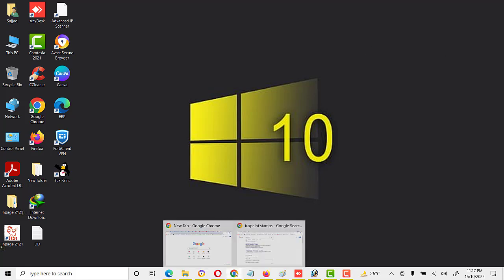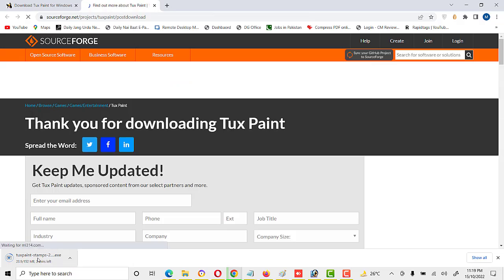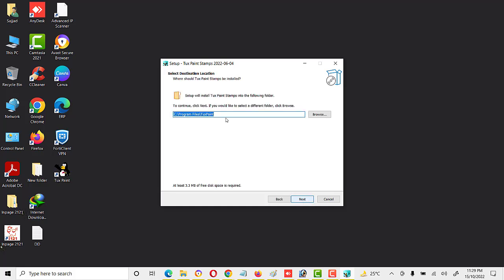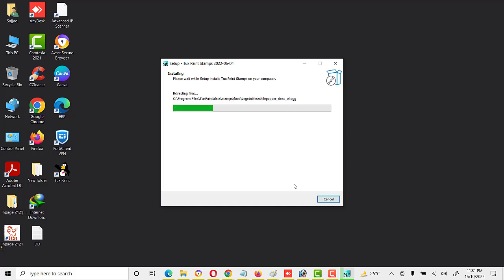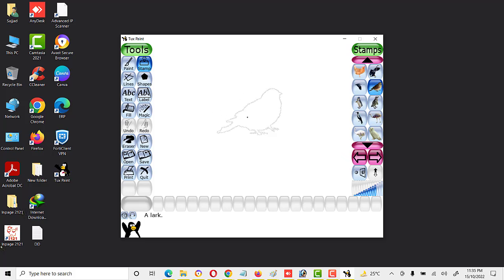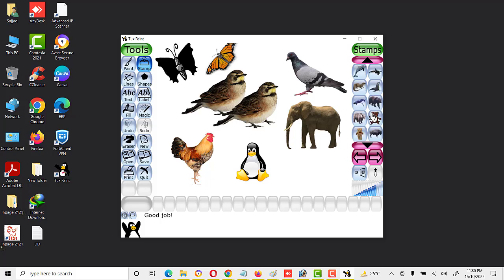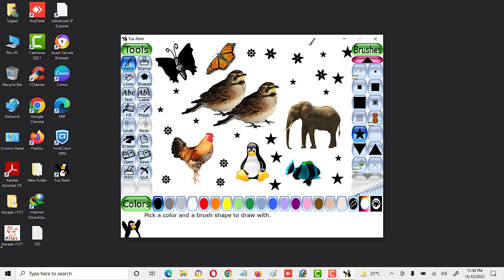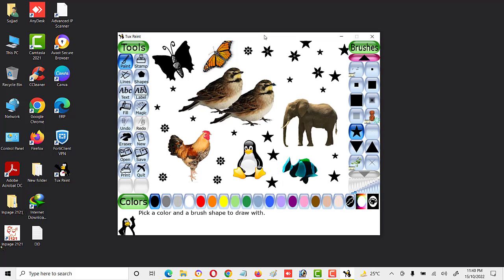How to Download Stamps in Tux Paint || How to download and install Tuxpaint and Tux paint Stamps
How to Download Stamps in Tux Paint || How to download and install Tux paint and Tux paint Stamps

How to Download Stamps in Tux Paint
TUX PAINT- Stamp Tool
How to download and install TUX paint stamps
How to Download Tux Paint Stamps in Mobile
How to install STAMPs for Tux Paint - Class 1, 2 and 3 - Tux Paint
How to Download Tuxpaint stamps
How to install Tux Paint Stamps
How to download tux painting , With all kinds of stamps
Tux Paint Tutorial- How to Download Stamps Tux Paint on windows10
How to use Storyboard in TUX PAINT to make story with slide show
How to download Tux Paint for free
How to download tux paint stamps
How To Download Tuxpaint on Windows 7 | 10 | 11 || how to install and configure Tuxpaint on Windows
Download and Installing Tuxpaint | Download and Installing Tuxpaint Stamps
How to Download More Tux Paint Stamps for Windows
How to download stamps for tux-paint?
How to download Tux Paint and rubber stamps (for beginners) English | FREE Drawing Software for Kids
How to Download Tux paint with animals and more stamps
How to download TUX paint Stamps for free
How to download tux paint and its stamp for free